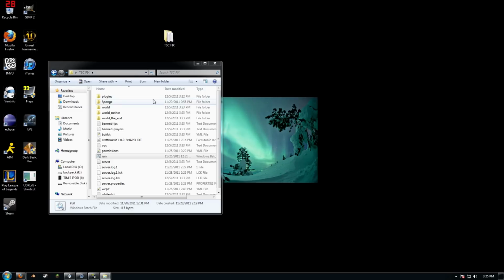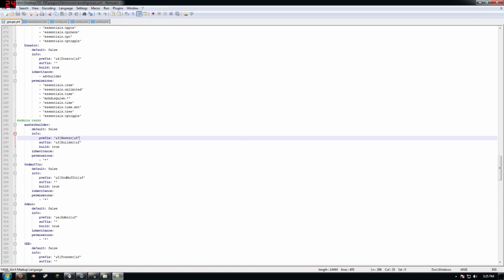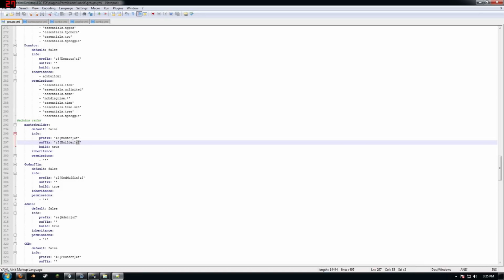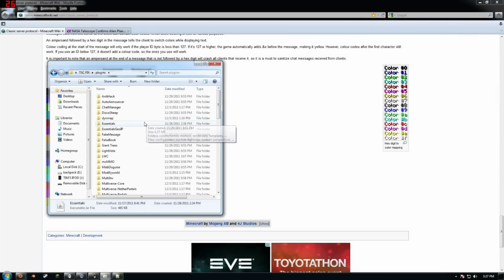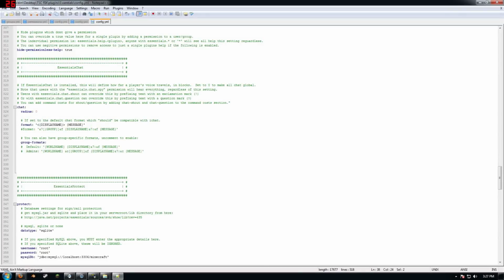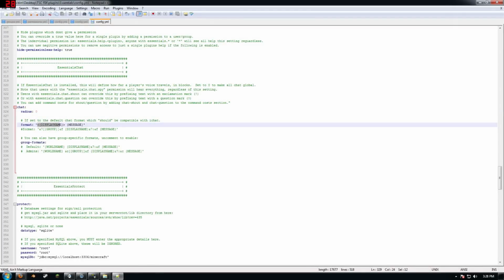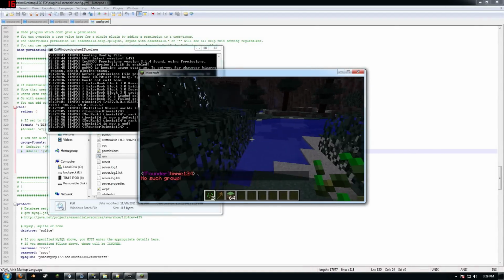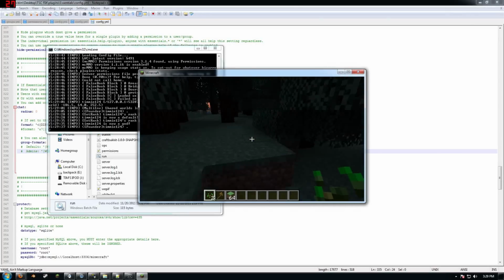Colored Ranks for Minecraft Servers Tutorial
How to make colored ranks in a Minecraft bukkit server.
I got a lot of people asking me to make this, so I made this video.

Plugins
SetRank